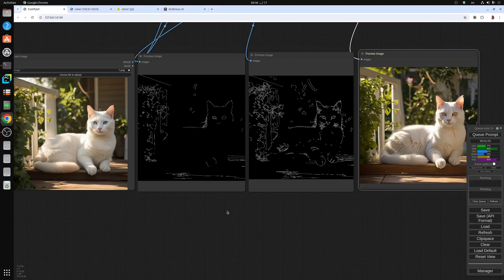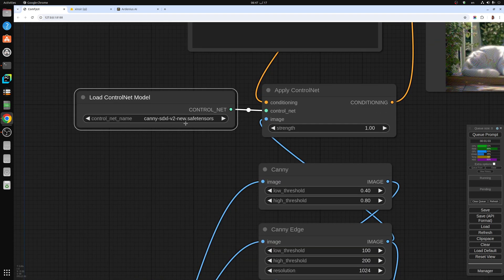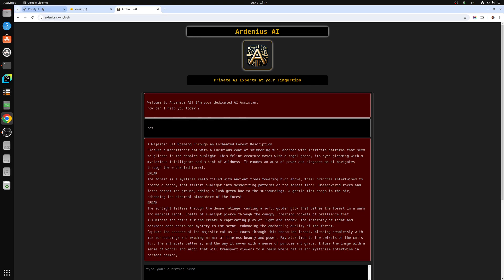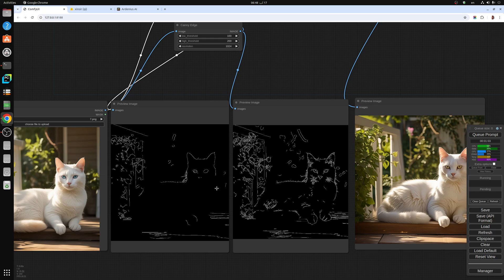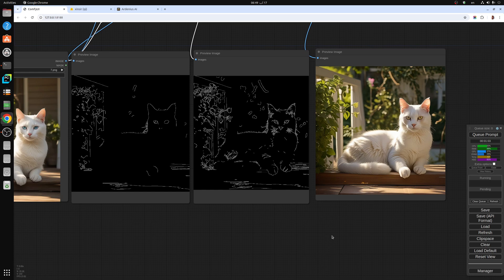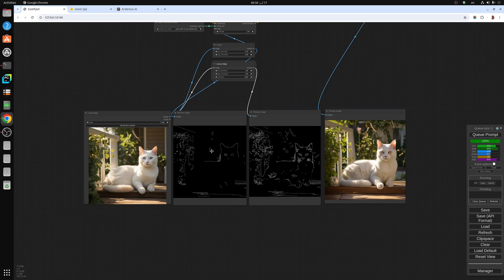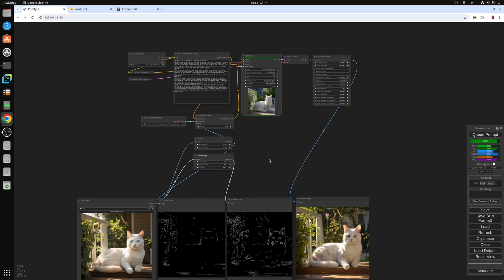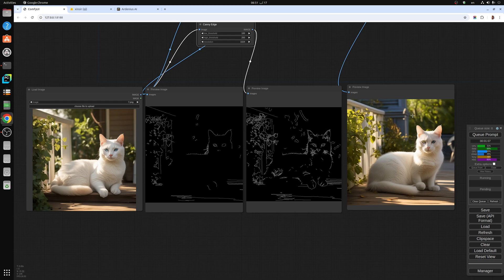ComfyUI SDXL controlnet canny edge vs canny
➡️ No GPU ? no Problem. Run ComfyUI on the Cloud ⛈️